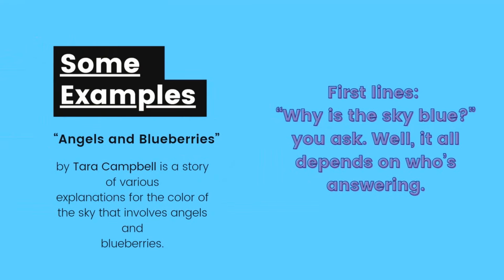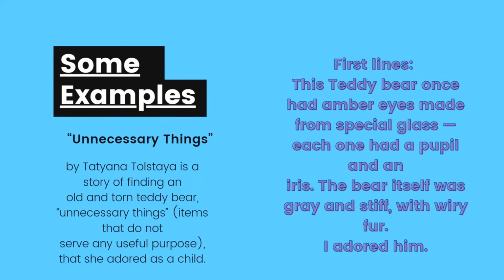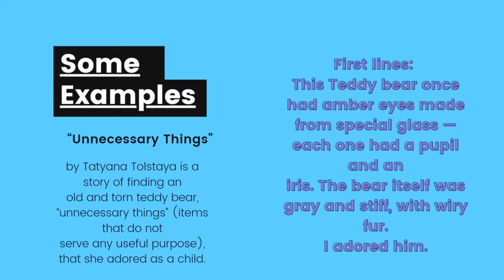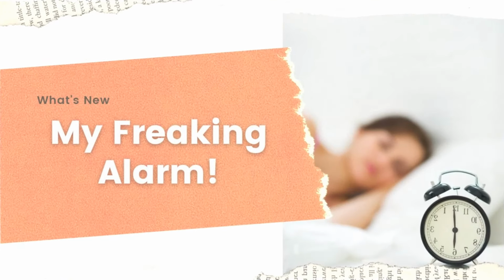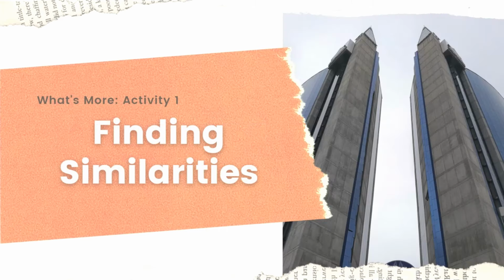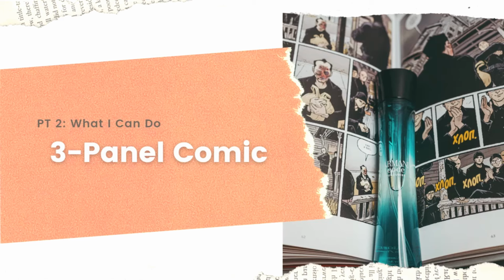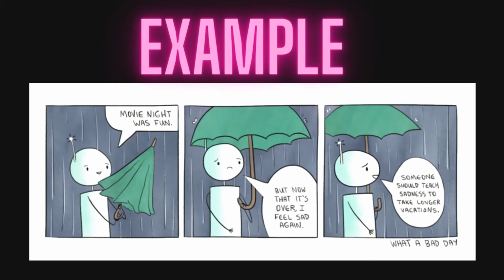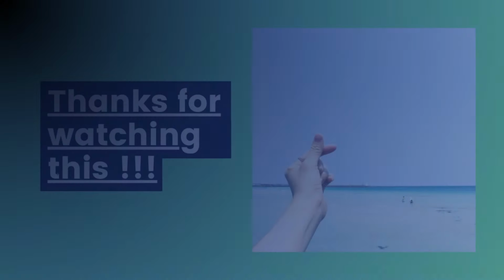2 Literary Genres: Graphic and Flash Fiction | 21st Century Literature | Quarter 2 Module 7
Hi Peeps! Welcome to the Second Qtr-Lesson 2 (Quarter 2: Module 7)!

Characteristics of Two Literary Genres: Graphic and Flash Fiction

This is a complete video lesson for Senior High School students about Graphic and Flash Fiction from the subject 21st Century Literature from the Philippines and the World. It will be a guide for the students on answering their module.

music is from Youtube Music Library

21st century literary genres and early philippine literature genres venn diagram
21st century literature genres
different genres and forms of 21st century literature
21st century literature genres examples
flash fiction 21st century literature
21st century flash fiction
21st century flash fiction examples
21st century literature graphic fiction and flash fiction
characteristics of 21st century literature present in graphic fiction and flash fiction
21st century literature quarter 2 module 7
21st century literature quarter 2 module 7 melc based
21st century literature quarter 2 module 2
21st century literature from the philippines and the world quarter 2
21st century literature from the philippines and the world quarter 2 module 7